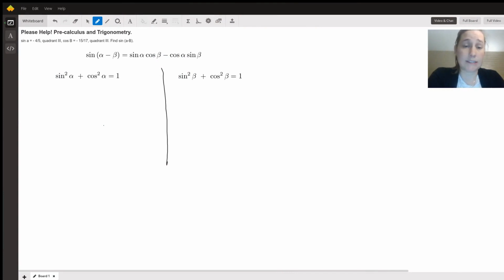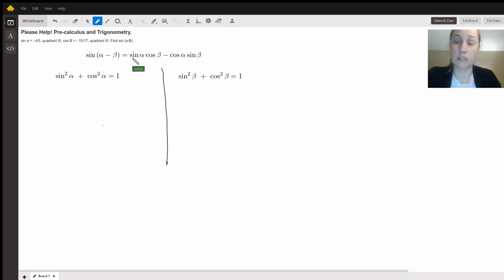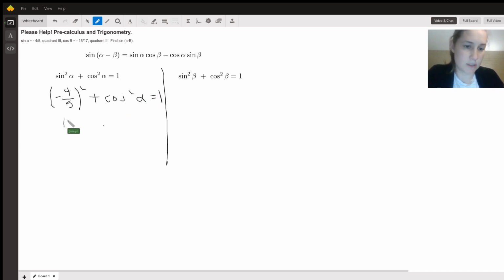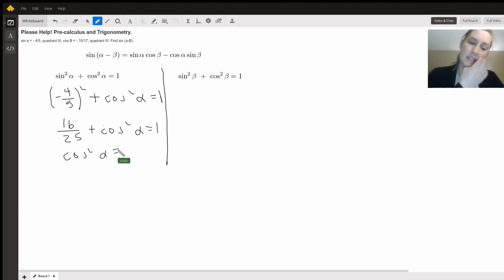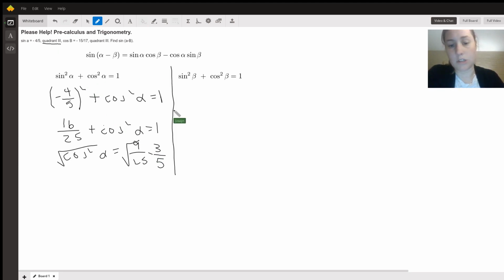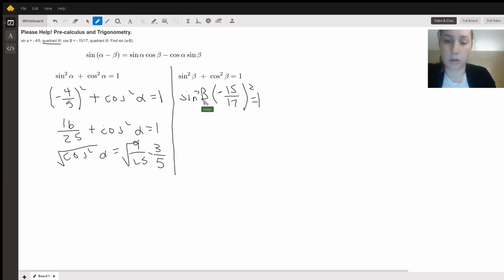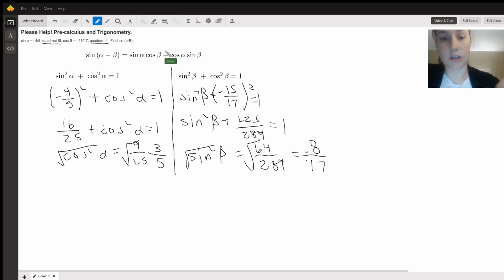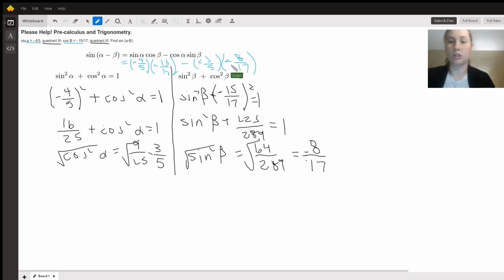This is an application of the sum/difference identity. Watch the video to see how it can be done.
Question: Please Help! Pre-calculus and Trigonometry.
sin a = - 4/5, quadrant III, cos B = - 15/17, quadrant III. Find sin (a-B).

Answered By:

Josalyn B.
Bachelors Degree in Math Ed with 5+ Years of Tutoring Experience

Written Explanation:

There are two ways in which you can find the sines and cosines. Using a reference triangle, like Patrick did (from the comment above) or by using the Pythagorean identities, which is the approach I took. Either works just as well!